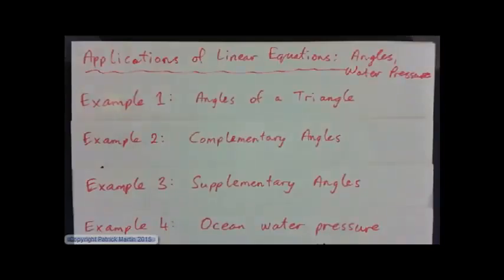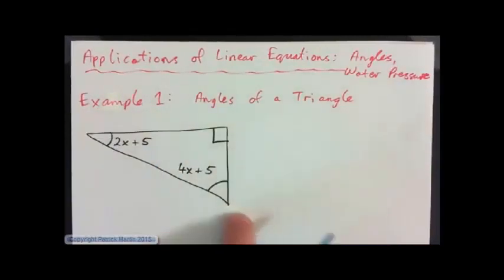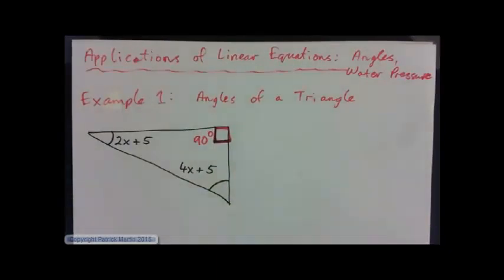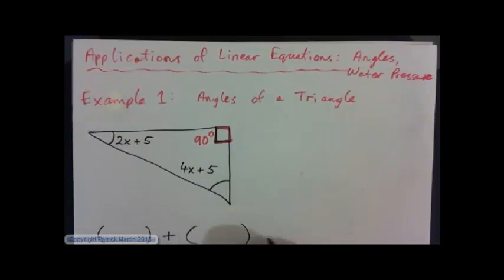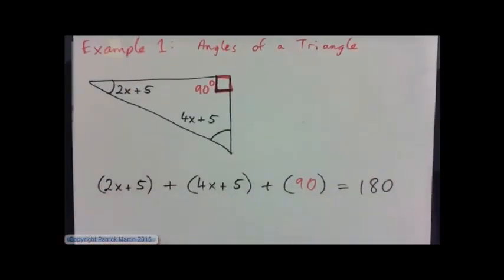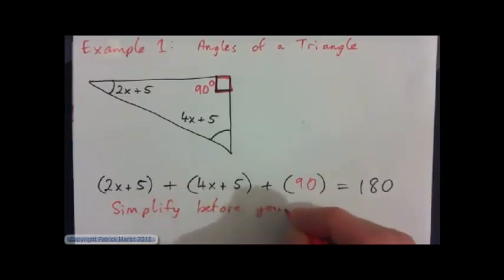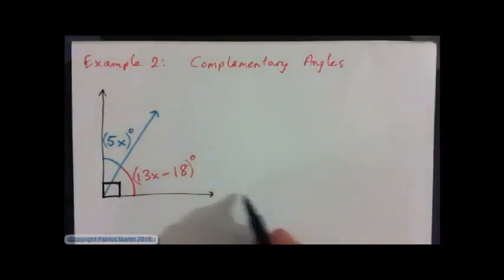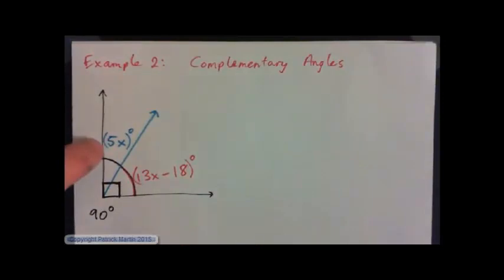Apply Solving Linear Equations Complementary and Supplementary Angles